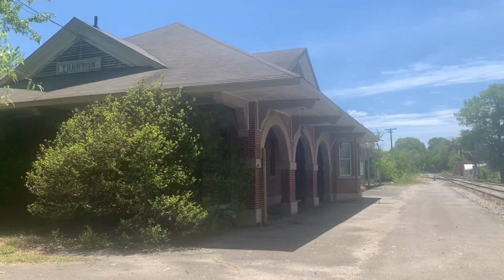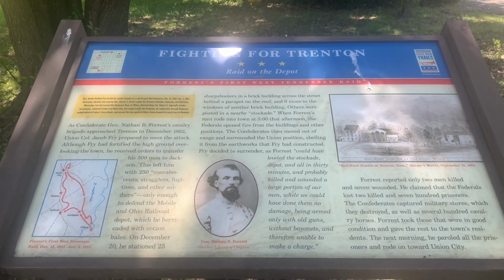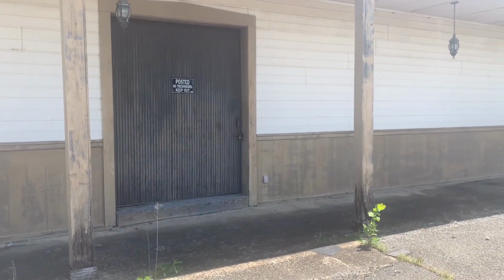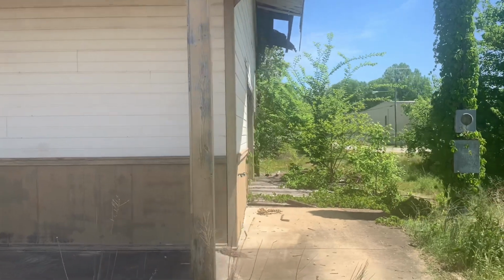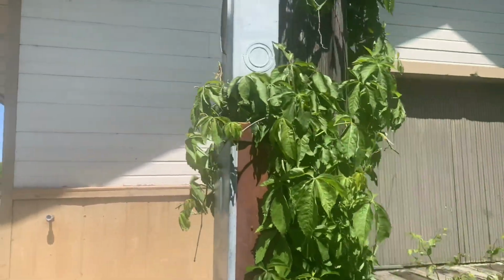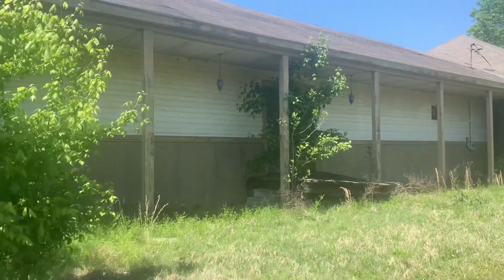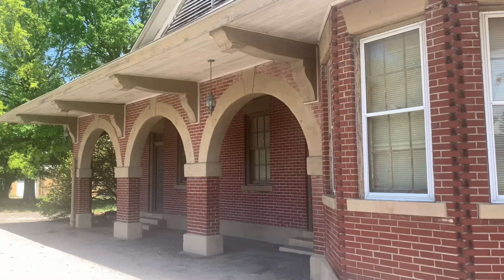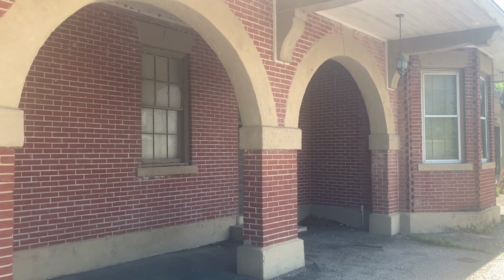A Tour of the Trenton Tennessee Railroad Depot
A short tour of the old railroad depot in Trenton, Tennessee.